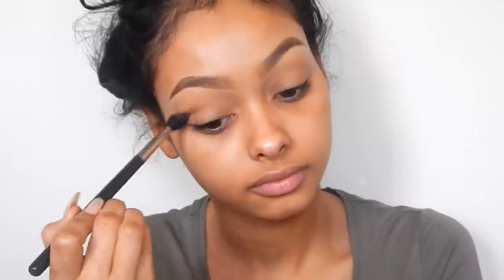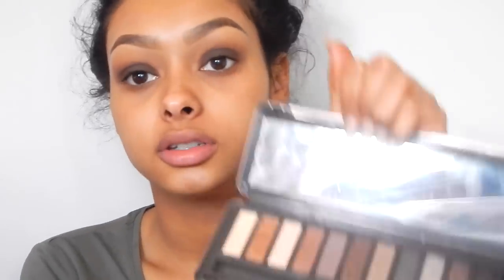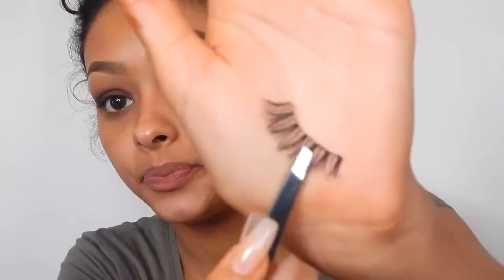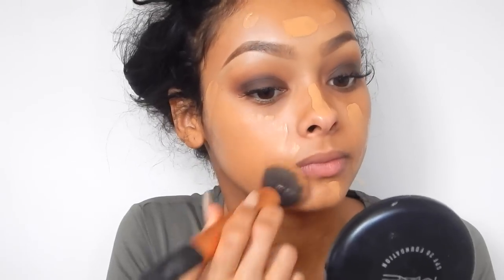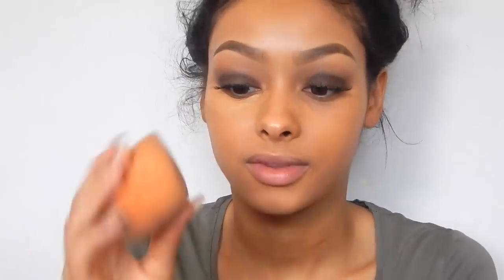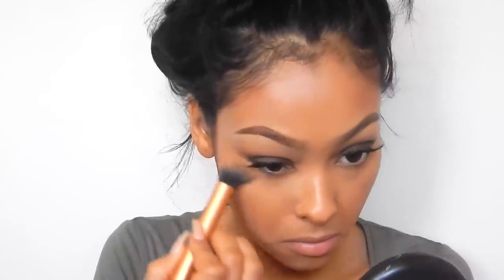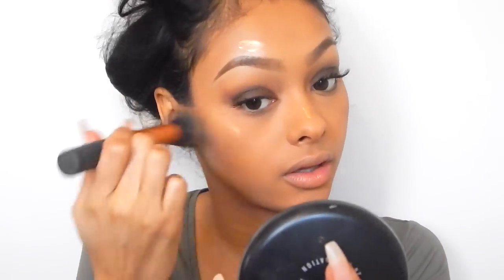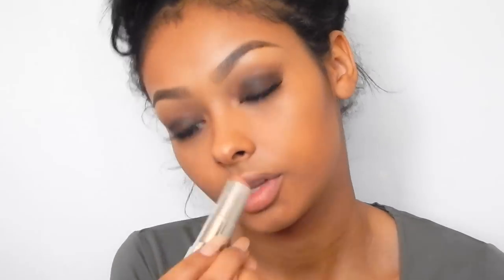Brown smokey eye | JaydePierce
Smokey eye requested by you guys! Im not completely happy with this video so i might re film it but I wanted to try out my new camera.

PRODUCTS USED-
eyebrows-
E.L.F eyebrow kit in dark (just the powder bit)
Sheer cover concealer in medium/tan

Eyes-
urban decay primer
mac eyeshadow in swiss chocolate
mac eyeshadow in embark
black out eyeshadow from the urban decay 2 pallet
red cherry WSP lashes
white eyeliner by mac (can't remember the name)
body shop mascara

Face
Mac studio sculpt foundation and mac studio fix foundation (mixed)
mac studio fix foundation in NW50 (to contour)
mac blusher in peaches
mac lushter drops in sunrush
illamasqua highligher

Lips
rimmel lipstick in nude delight
mac lipgloss in widely lush